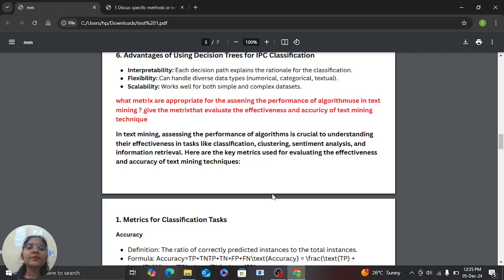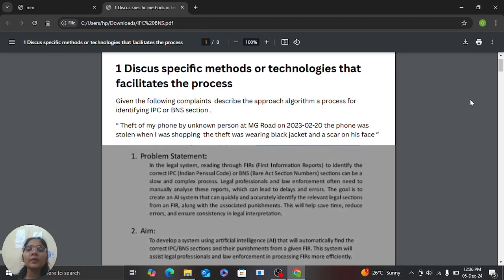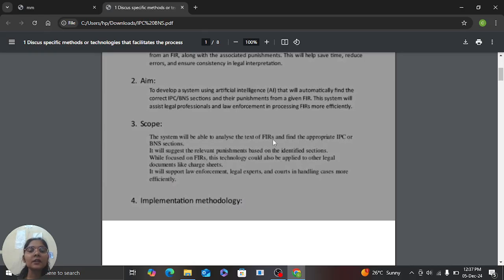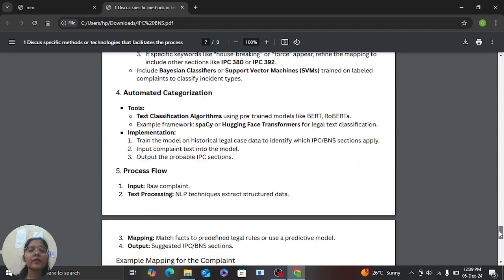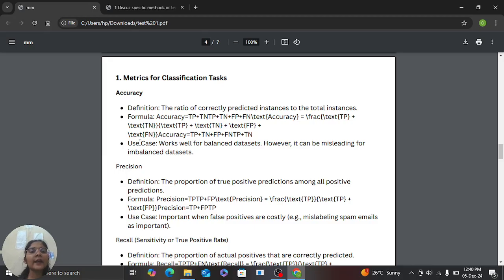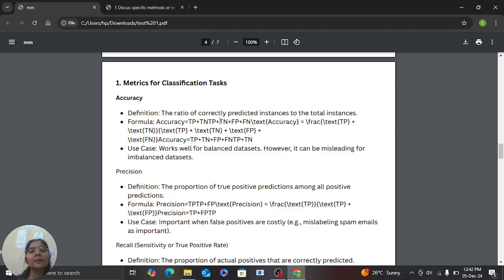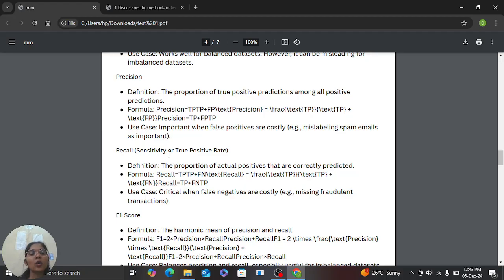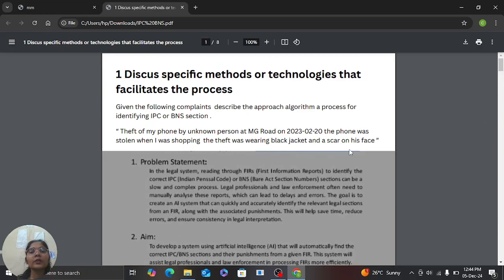Test 2 solution part 1